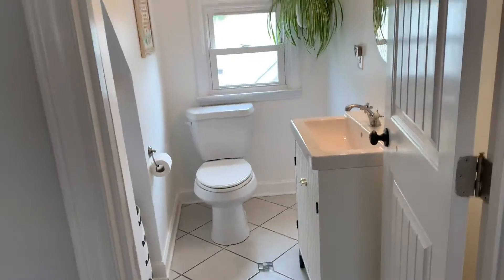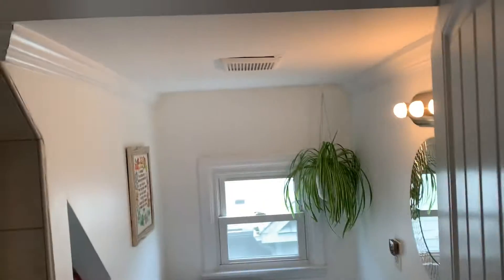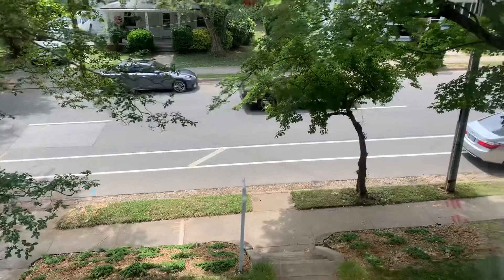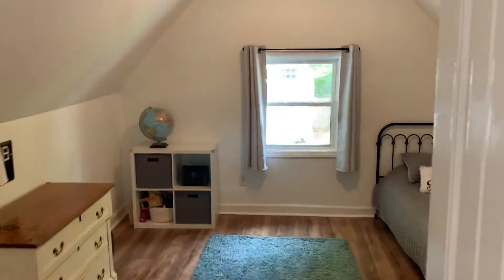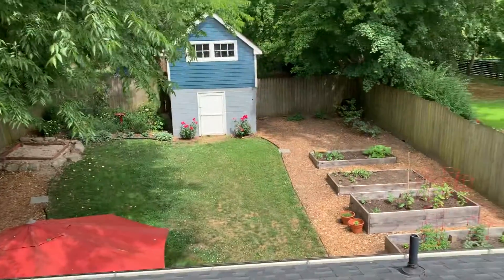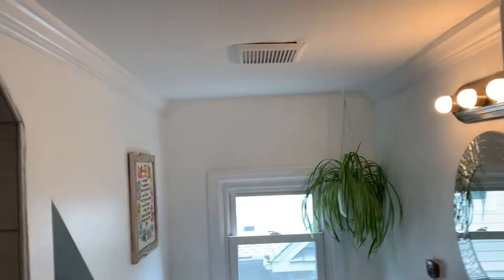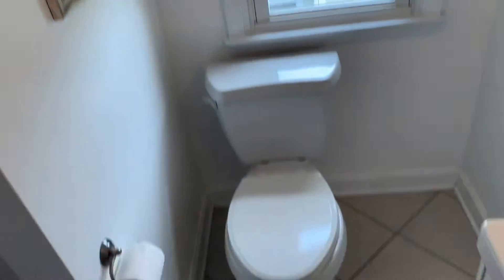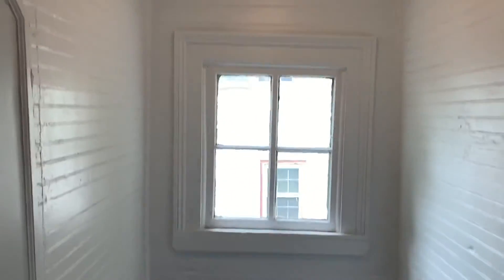May 23, 2021